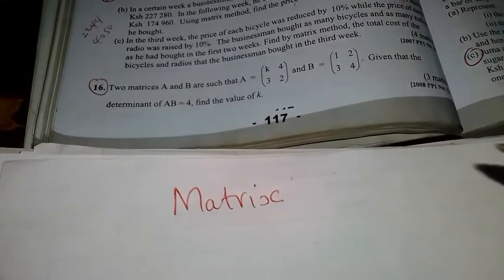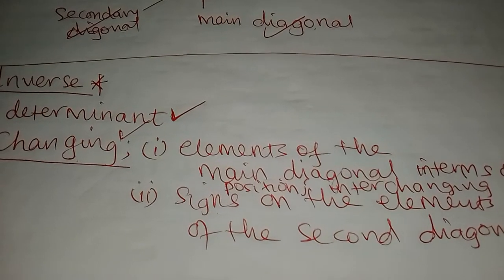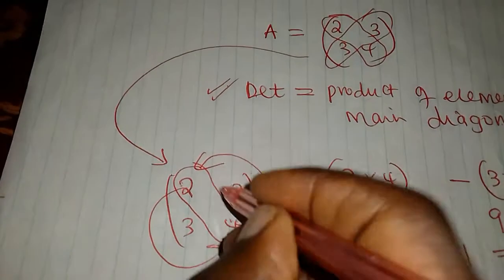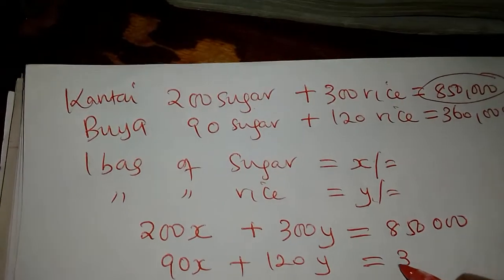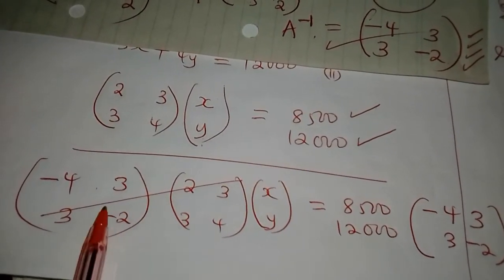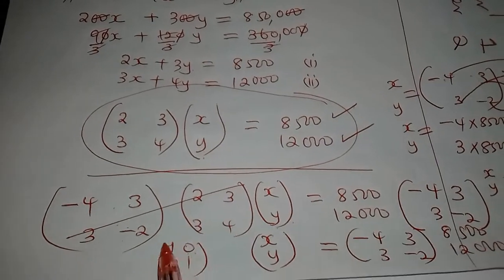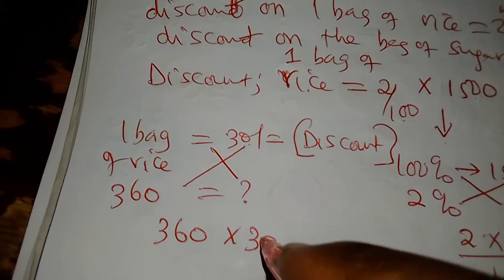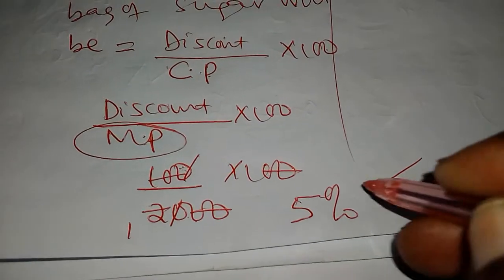Matrix and how to use matrix in solving simultaneous equations.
Using matrix method in solving simultaneous equations and concepts of discount and marked price.